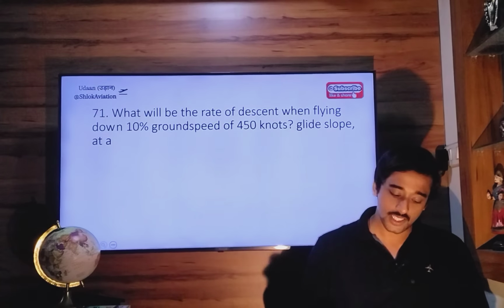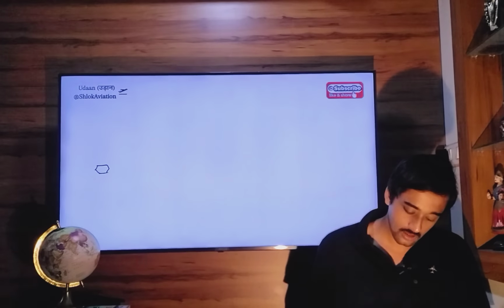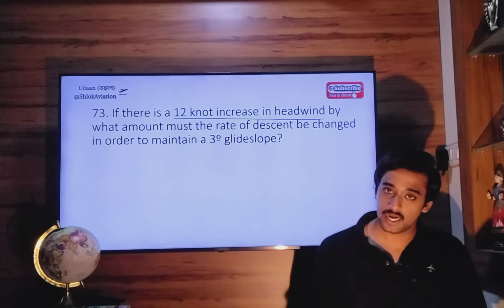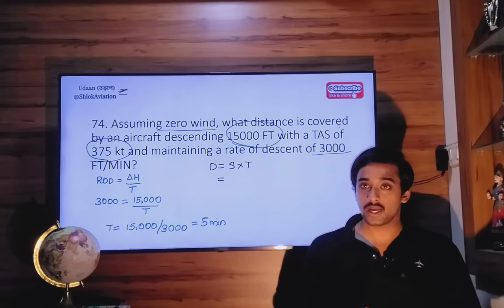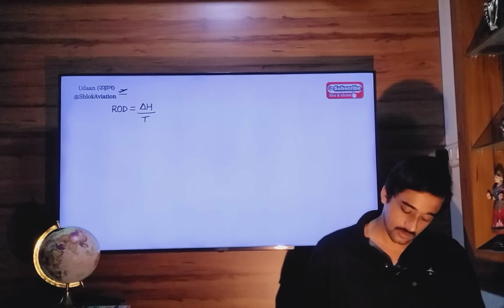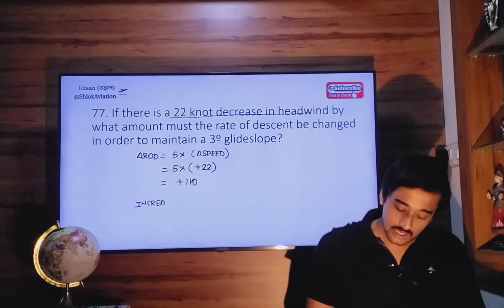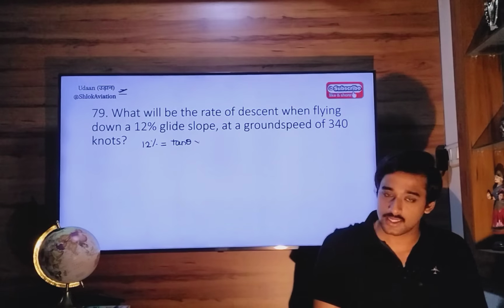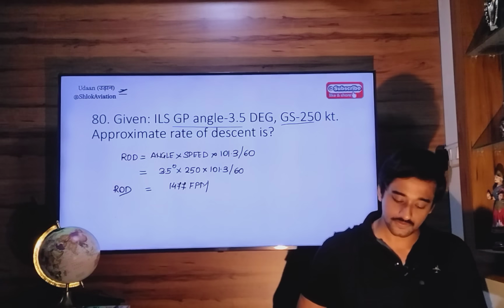Keith Williams Descent Scenarios Solved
Good Luck!